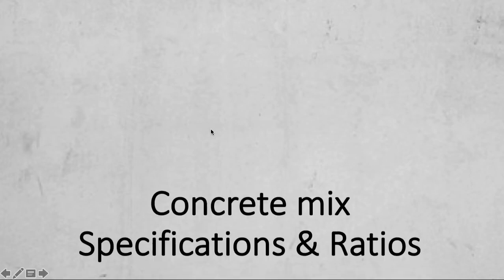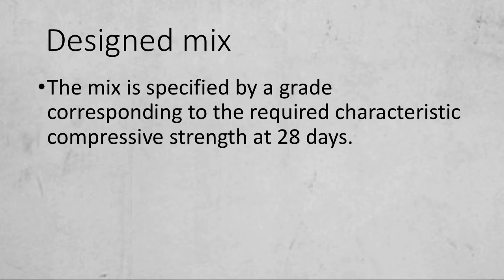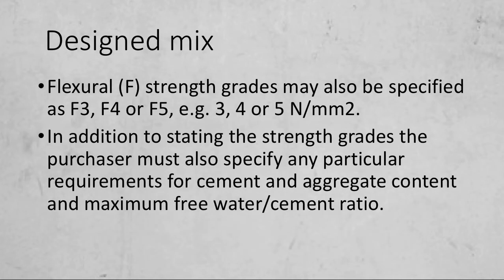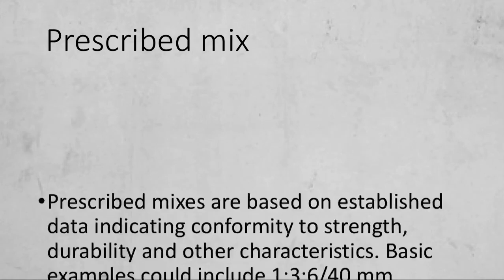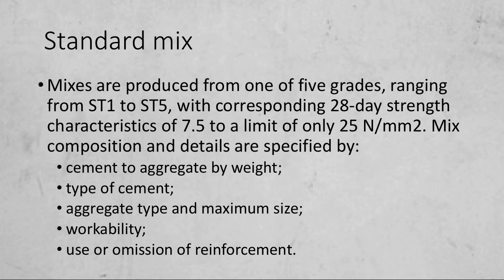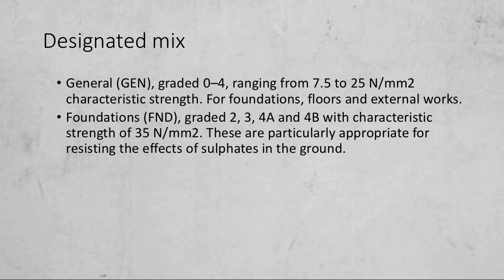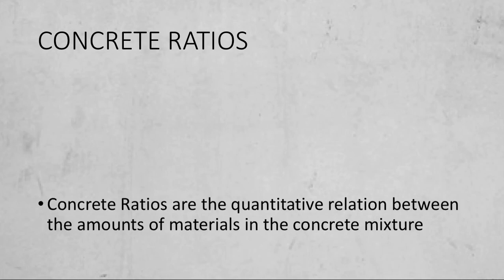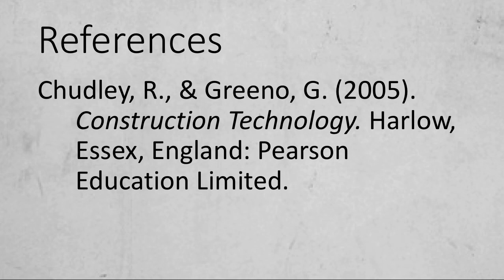Concrete Specification & Ratios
Video Lesson on Concrete Specification and Ratios done by Mr. Lester